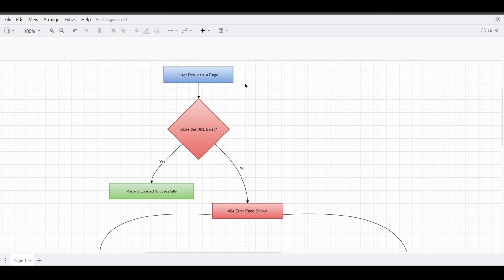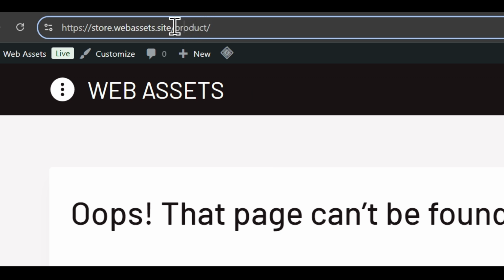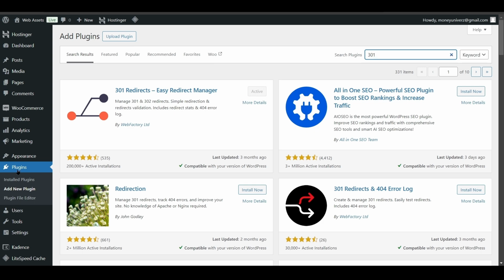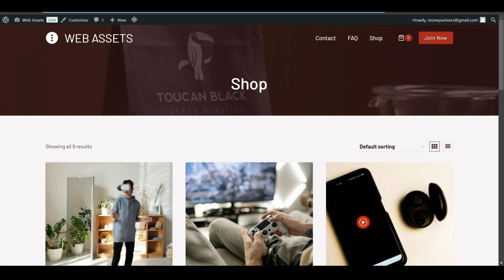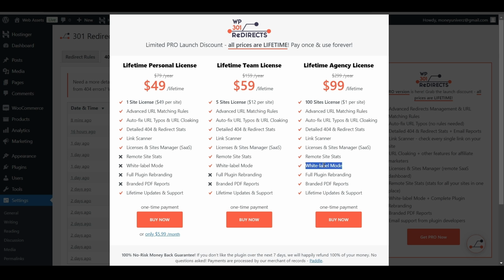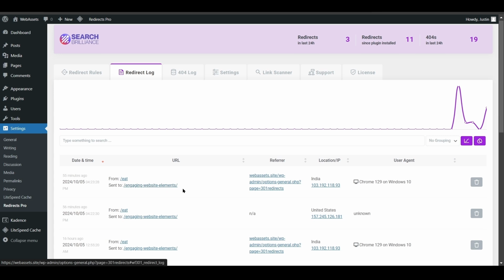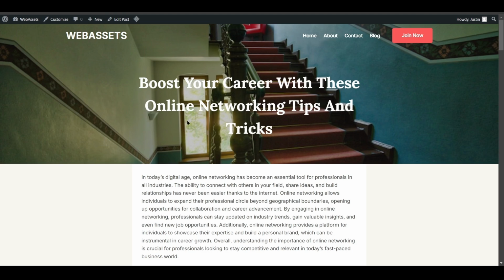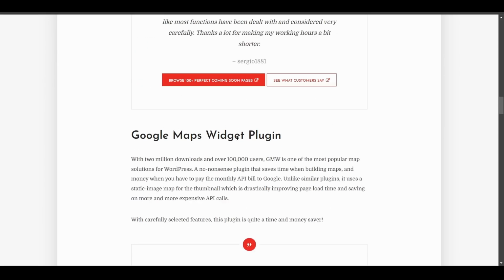FIX 404s + White-label Your Own Plugin With WP 301 Redirects Pro | 404, 301, 302 & Broken Links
or, go to WP Admin - add new plugin - search '301 redirects' & install

In this video, we’ll walk you through fixing the dreaded 404 error in WordPress and show you how to white-label your own plugin using WP 301 Redirects Pro.